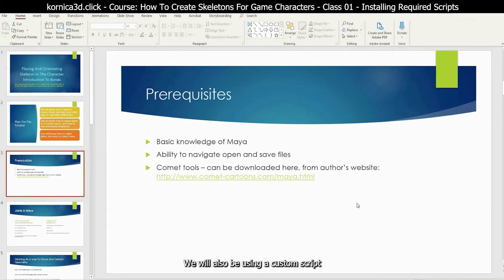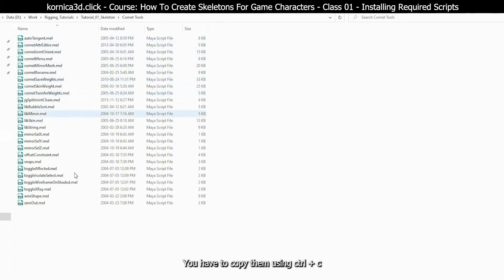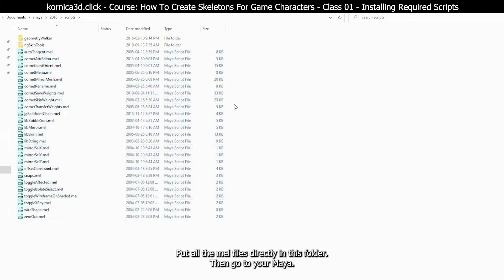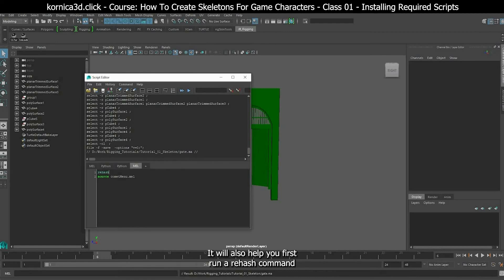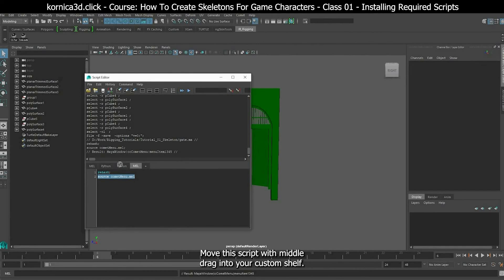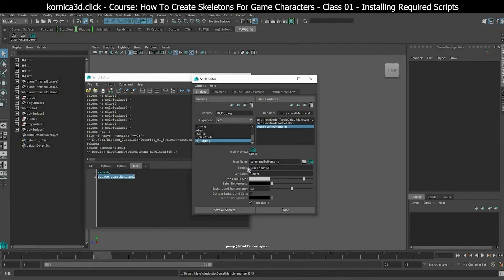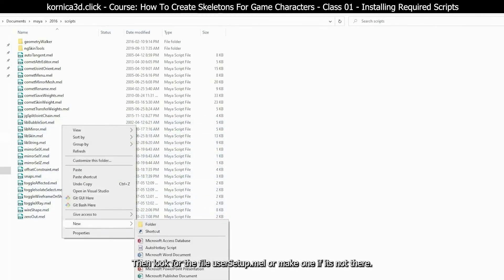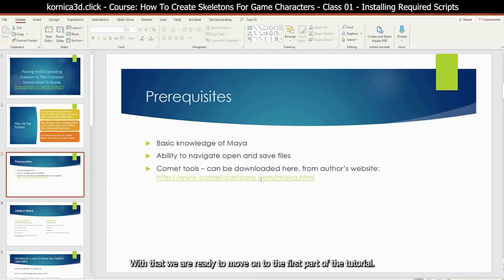Maya: How To Install Comet Script – Quick & Easy Guide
Hey everyone! In some of my tutorials, we use Comet Tools, a timeless and essential script for Maya. In this video, I'll show you how to install and set it up so you can start using it right away!

Installation Steps:

1) Copy all script files to your maya script folder (do not add any folders just directly in the script folder)
C:\Users\[your user name]\Documents\maya\2025\scripts

2) Go to script editor mel tab and type in:
rehash;
source cometMenu.mel;

3) Make it into a button on your custom shelf by middle mouse dragging it onto it

4) If you want to have the tool AutoStart everytime you launch maya:

- Make a text file and rename it to userSetup.mel

- Copy that file to your maya script folder above.

- Inside the userSetup.mel write a line of code below:
  source cometMenu.mel;